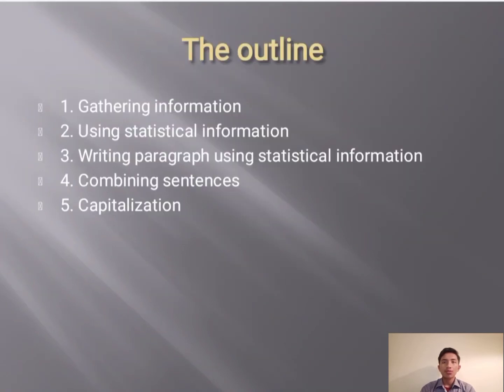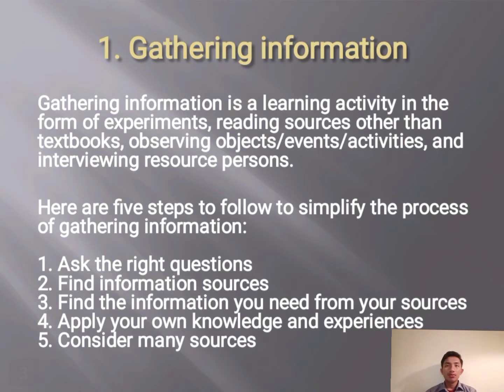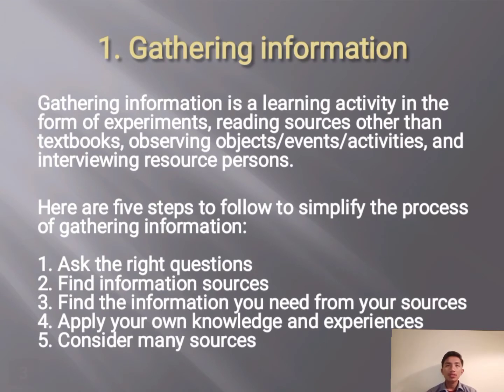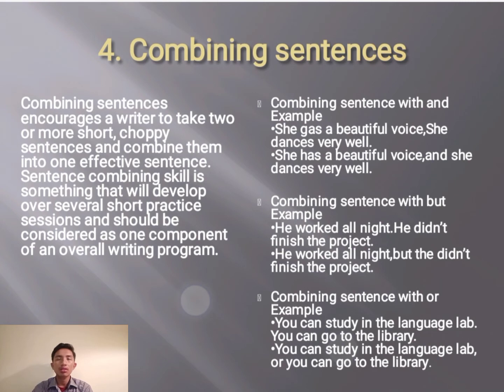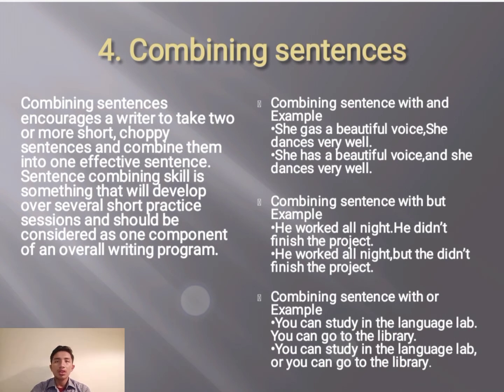basic writing informing: giving information